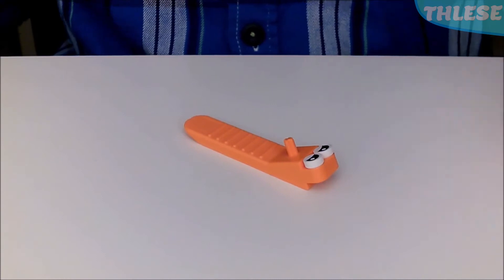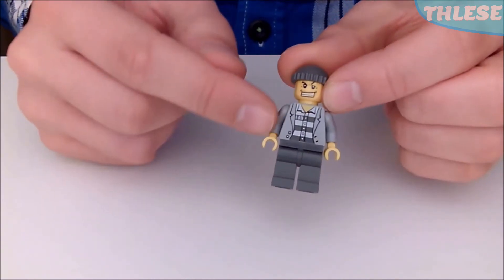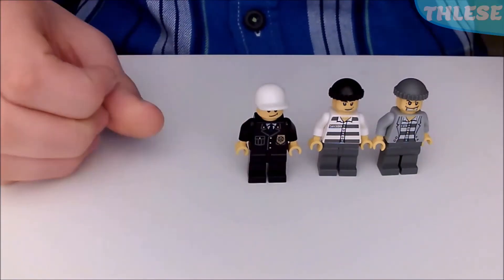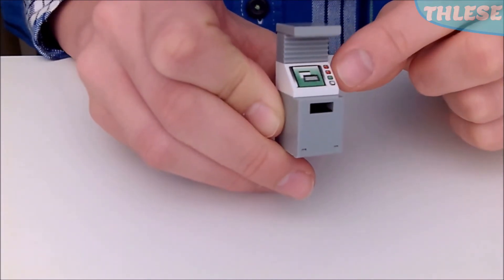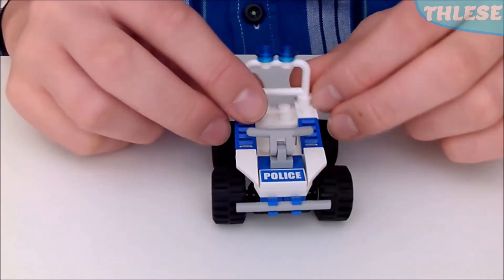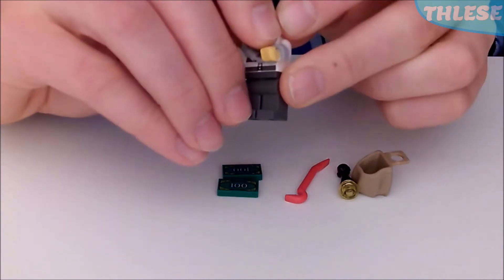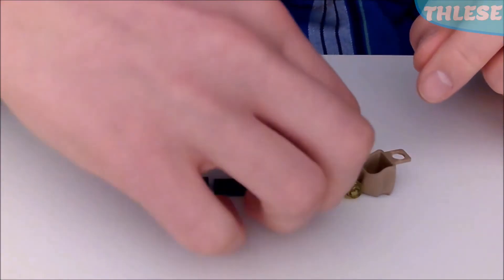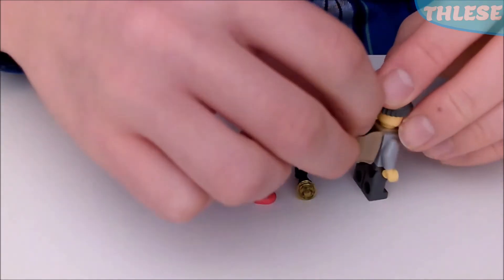Lego City Police Minifig Pack - 7279 from 2011 | Lego Set Showcase #1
Welcome back! This time, I present to you a set!
From 2011 - Set 7279 from Lego City.

Also, thanks for reading the description...!
Hope that more set showcases come soon.